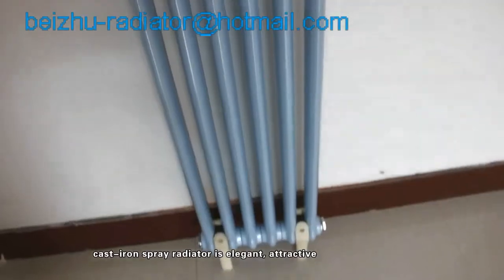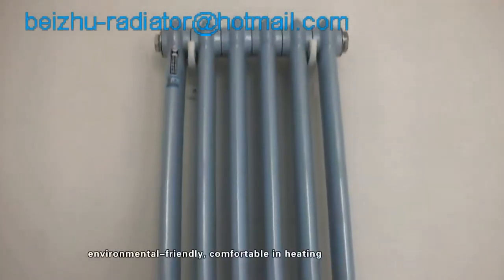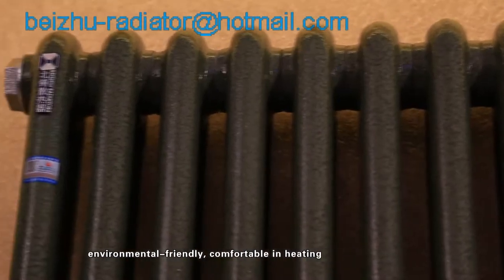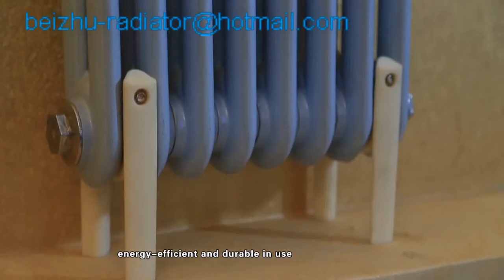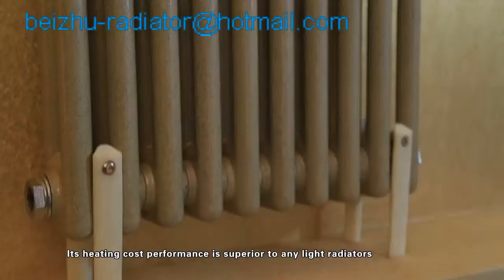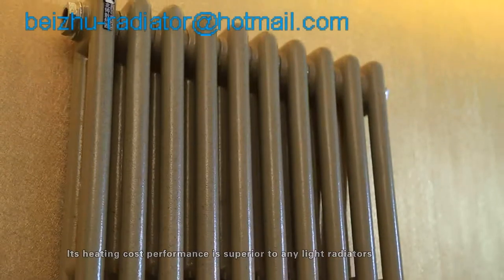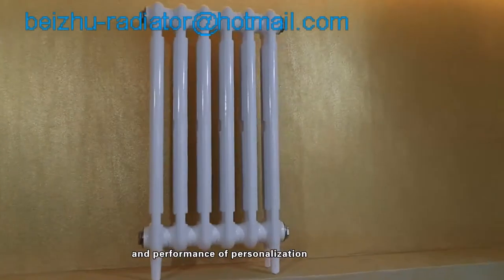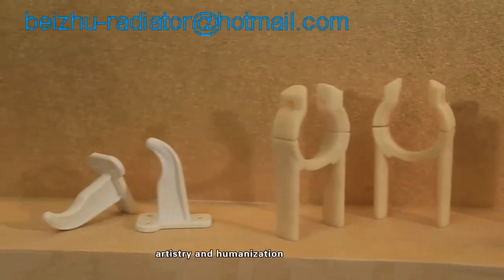heating radiator China/hot water radiator manufacturer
Email : Tel:+ Beizhu Radiators Co., Ltd , founded in 1988,in Shanxi province, Beizhu Radiators dedicated itself to the research of new technology and products of cast iron heating radiators, development of self-owned intellectual property rights and gained several national patents. In 2008, Beizhu radiators successfully developed large scale automatic sand core production equipment, promoting the 3rd generation (imitator of steel and aluminium alloy with side air flow) High Malleable Iron Radiators Without Sands Inside , filling the void of domestic high class cast iron radiator prducts, having totally changed the image of traditional cast iron radiators.